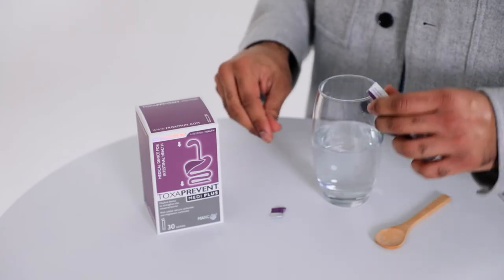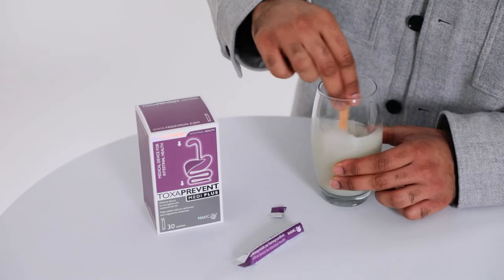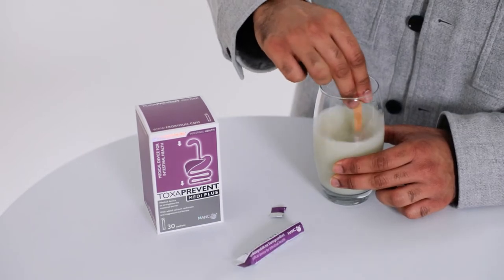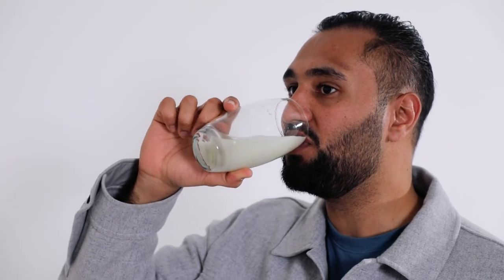How to detox mycotoxins, aflatoxins and mould safely and naturally from the body using Toxaprevent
How to detox mould, mycotoxins and aflatoxins naturally, safely and quickly from the body using the cleanest and most effective Zeolite Clinoptilolite in the world MANC particles which stands for Modified Activated Natural Clinoptilolite.

9 Common symptoms of mould and mycotoxin toxicity:

1) Headaches
2) Sore throat
3) Runny nose
4) Coughing
5) Sneezing
6) Itchy skin
7) Red rashes
8) Asthma attacks
9 An unbalanced and over reactive immune system

To prevent the symptoms you are feeling of mould, mycotoxin and aflatoxin poisoning not only are these treated through detoxing, but also the histamine that is released by the immune response to the toxins need to be removed as well.

A quick, safe and natural way to detox mould from the body

Toxaprevent Medi Plus sachets bind, cleanse and detox mould, mould spores, mycotoxins and aflatoxins from the body.

Toxaprevent works quickly, simply by binding and absorbing the mould and its mycotoxins spores from the body and detoxing them from the entire body via your natural bowel movements. The Toxaprevent Medi Plus Sachets detox and cleanse the body relieving you of the toxicity and symptoms that come with the exposure to mould.

How to detox mould and mycotoxins from the body naturally using the best Clinoptilolite Zeolite MANC particles in Toxaprevent:

Simply mix 1 x Toxaprevent Medi Plus Sachet in 300ml water and drink first thing in the morning at least 1 hour before your morning meal. #

Then in the evening at least 2 hours after your evening meal, mix 1 x Toxaprevent Medi Plus sachet with 300ml water and drink.

This will allow the Toxaprevent to continue binding to the mould and mycotoxin spores throughout the day and as you sleep.

To treat and remove mould from you body and begin using the products go to:

Presented by Dilly Kular, Managing Director from the Nouveau Healthcare team. Medically checked and certified by Gaya Neault BSc Chemistry with Medicinal Chemistry.

References:

1) Polat, E., Karaca, M., Demir, H. and Onus, A.N., 2004. Use of natural zeolite (clinoptilolite) in agriculture. Journal of fruit and ornamental plant research, 12(1), pp.183-189.

2) Gogina, N., 2021, June. The in vitro Assessment of Mycotoxin Absorbing Ability of Different Feed Additives. In International Scientific Conference Fundamental and Applied Scientific Research in the Development of Agriculture in the Far East (pp. 829-837). Springer, Cham.

3) Skalická, M.A.G.D.A.L.É.N.A. and Makóová, Z.U.Z.A.N.A., 1999. Elimination of aflatoxin B~ 1 in broiler chicks by clinoptilolite. BULLETIN-VETERINARY INSTITUTE IN PULAWY, 43(2), pp.211-220.